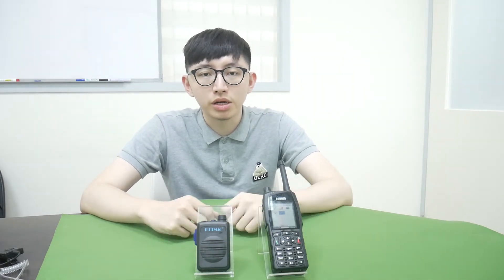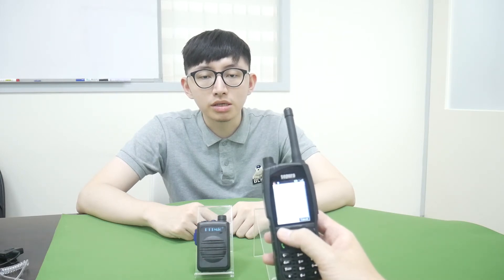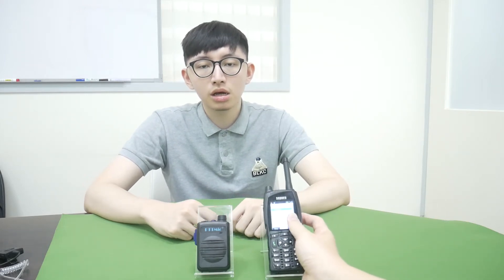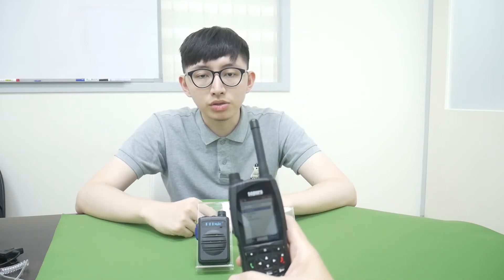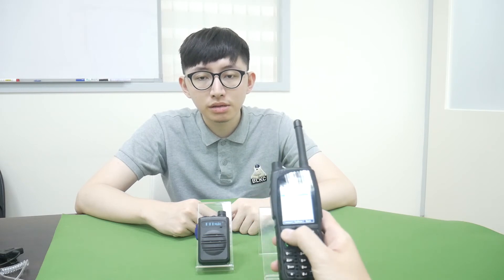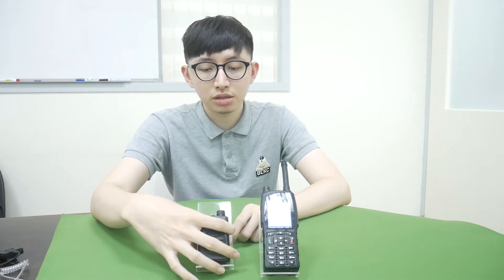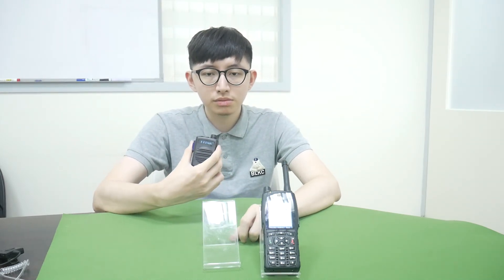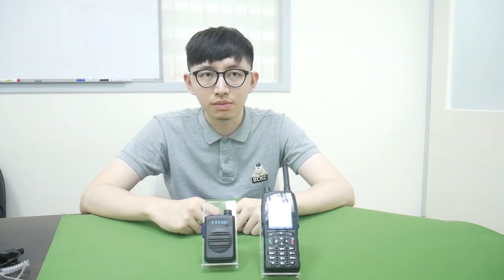Sepura SC2024 Bluetooth testing with BT55-Q2